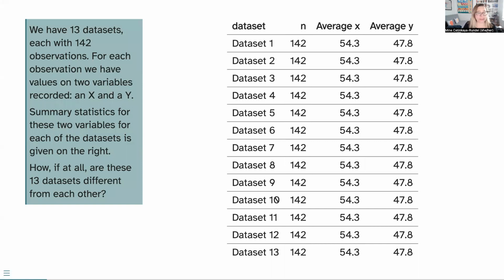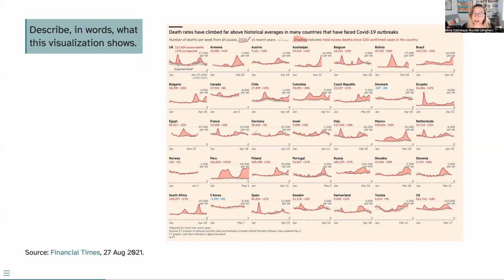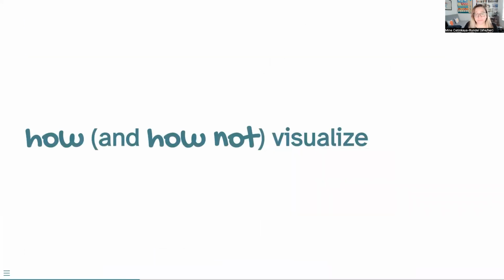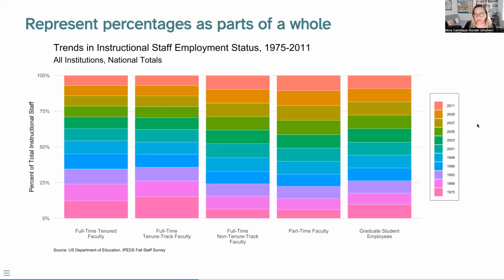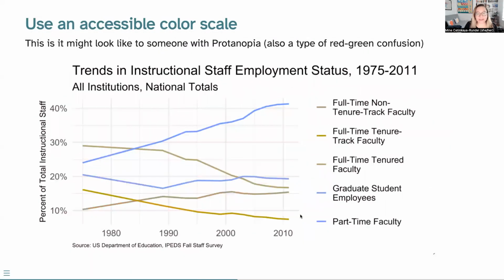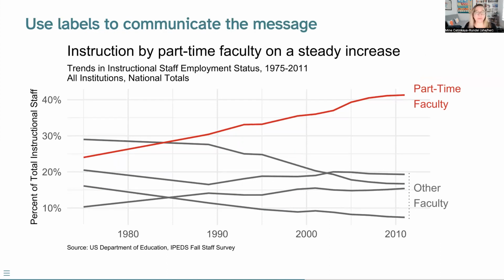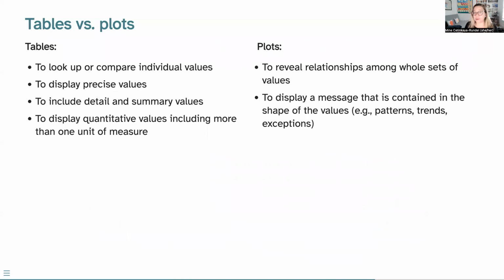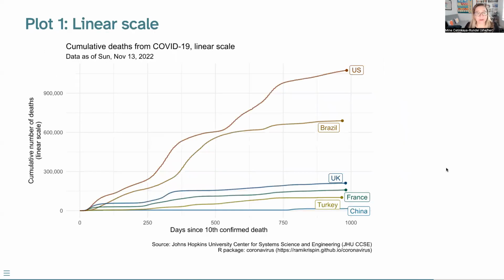Visualizing Data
Recorded for NC OSMB's 2022 PAM